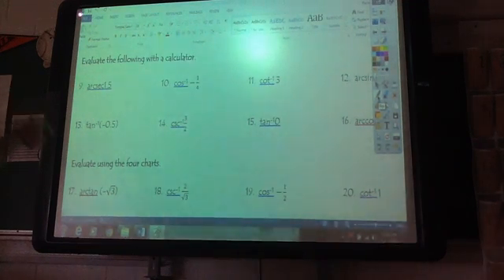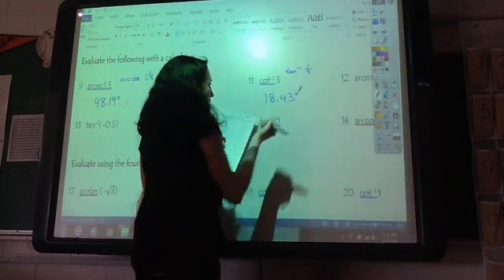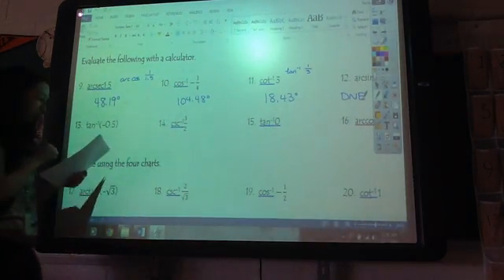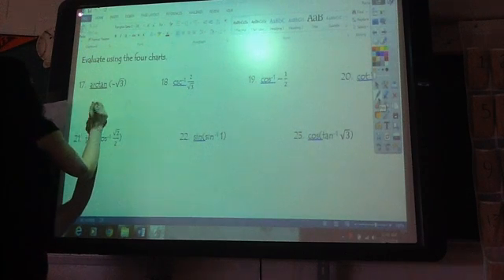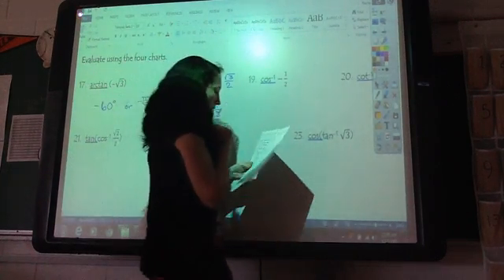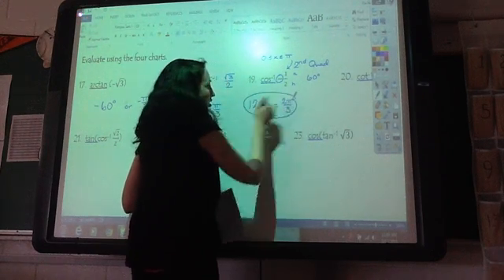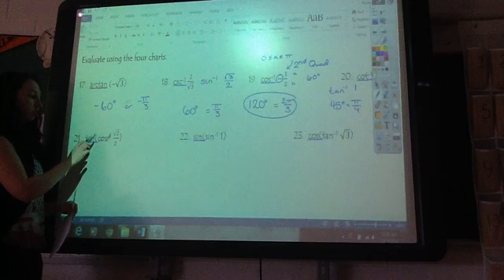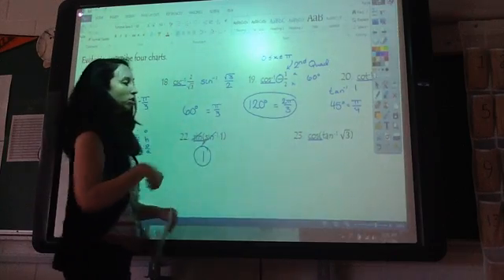Grzech: Individual Practice Answers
Answers to the part of the notes you were asked to complete individually.